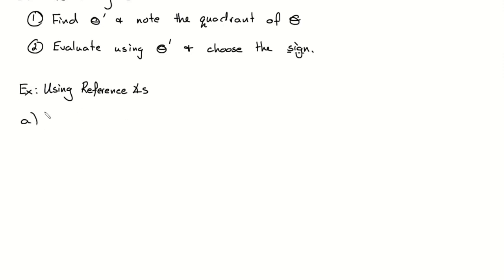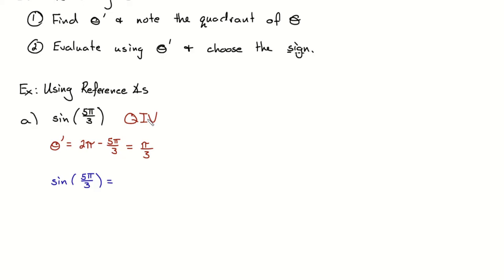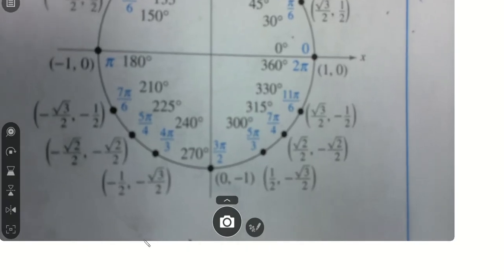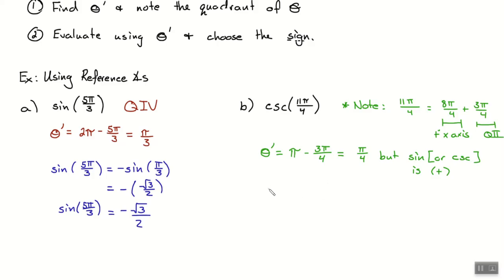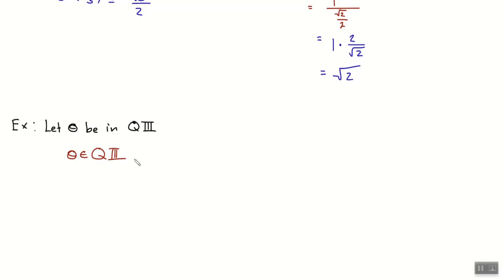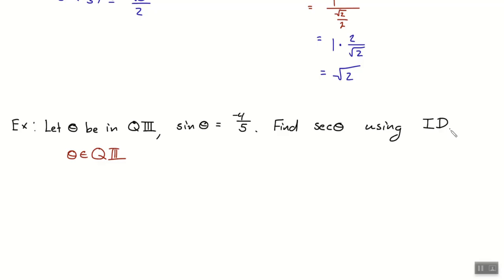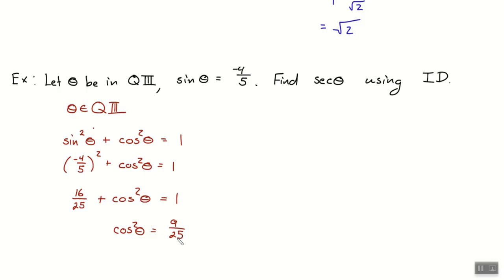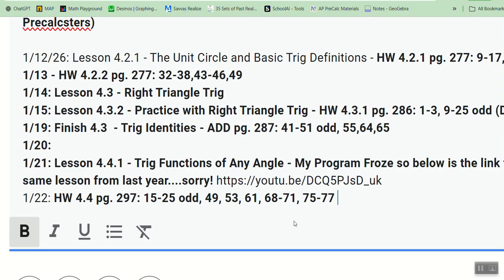4th Hour Precalc (1/22/26) - Lesson 4.4.2 - Practice with Reference Angles